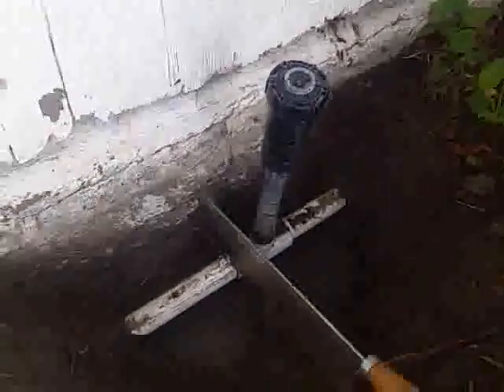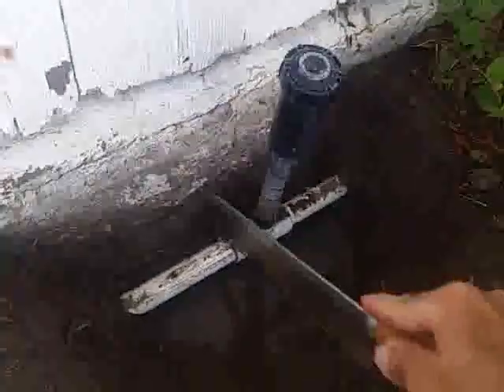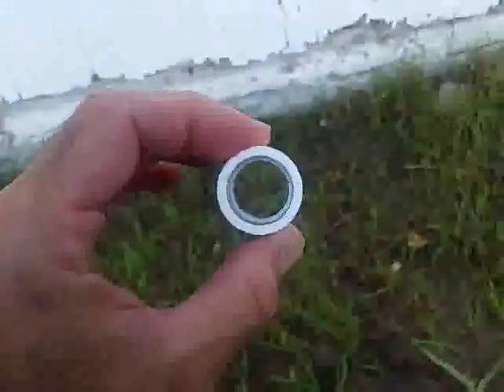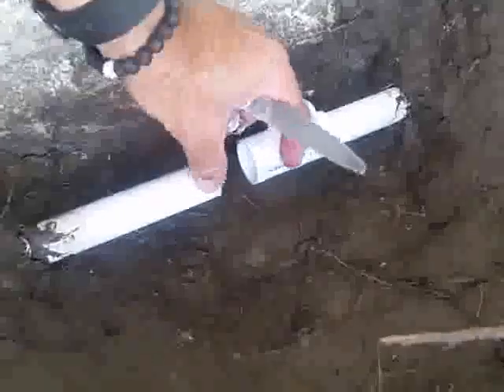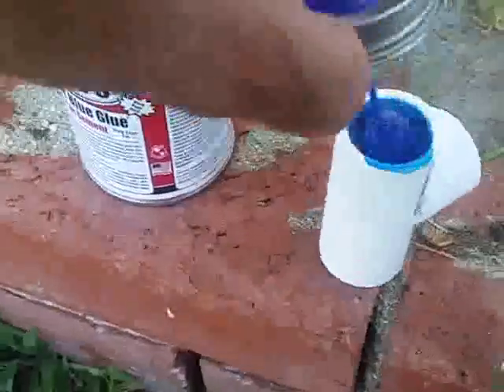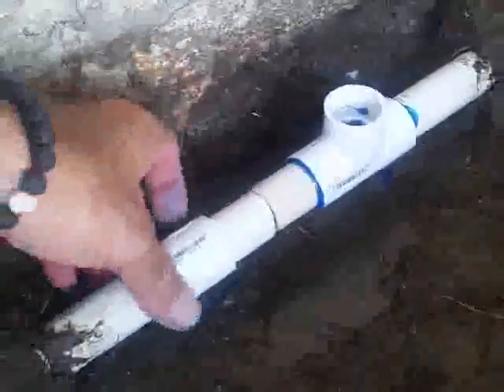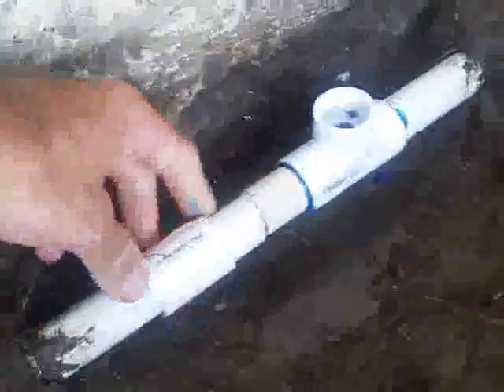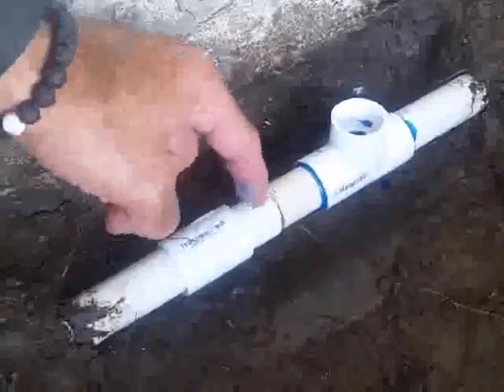Pvc pipe repair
Super speedy repair of an in ground pvc pipe